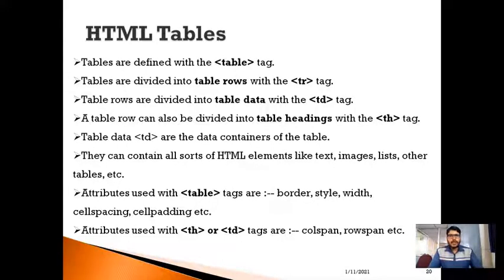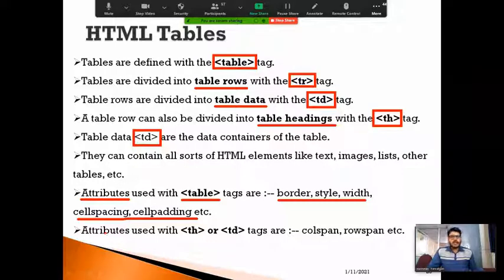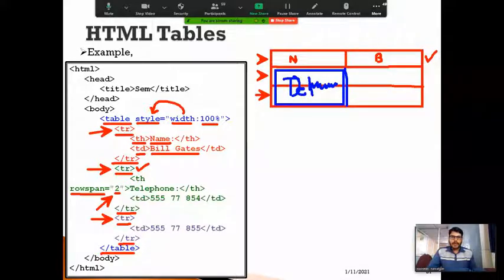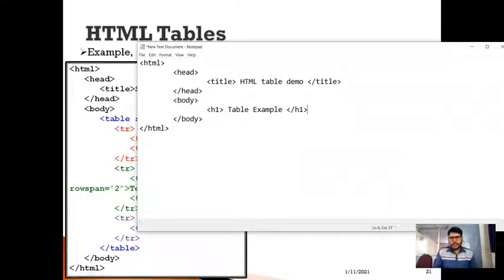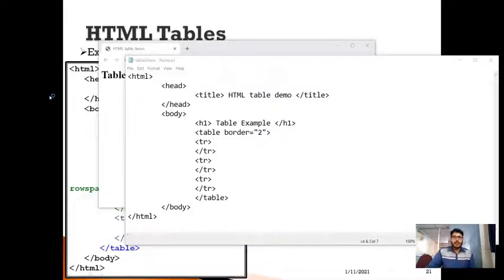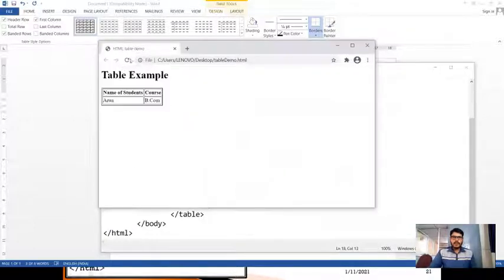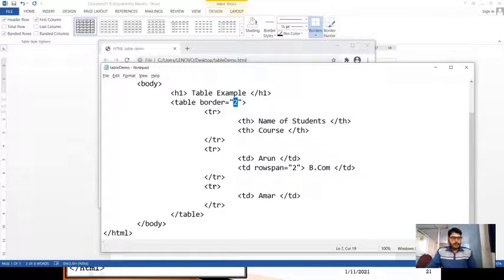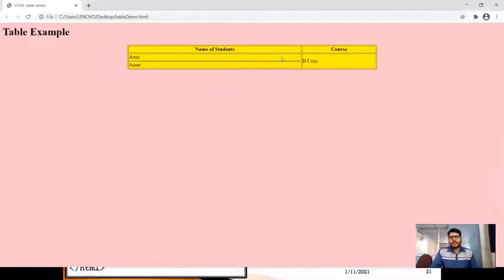How to create tables in HTML web page using Table tags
In this video, I have explained how to create tables in html web page using table tags with example.